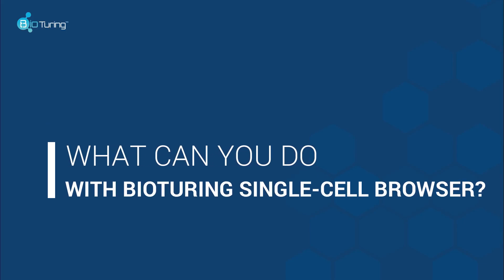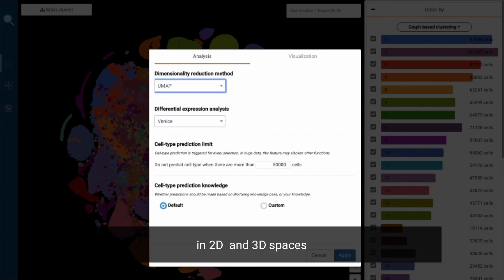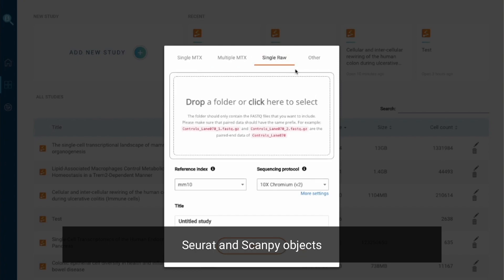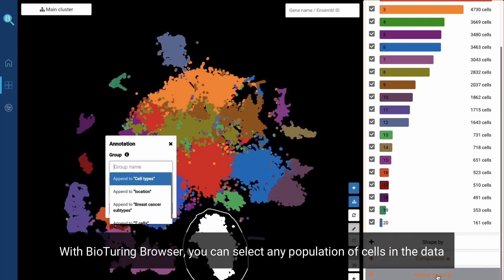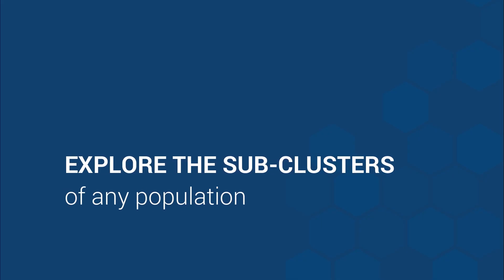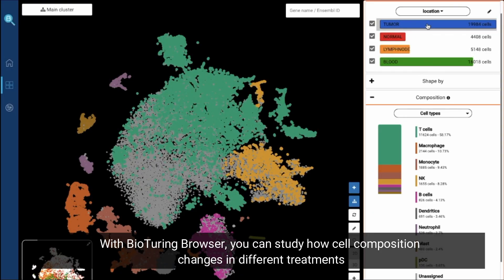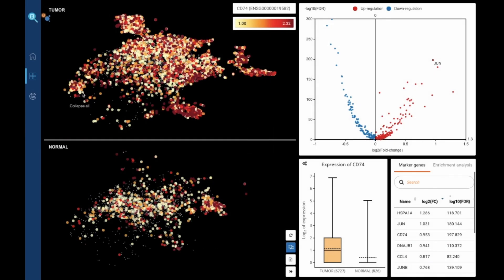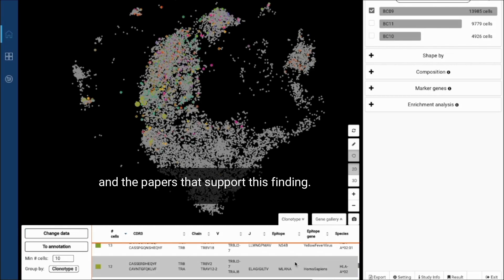BioTuring Single-cell Browser: a next-generation analytics platform for single-cell data analysis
What can you do in BioTuring Single-cell Browser?
- Access published single-cell data
- Import data for analysis (FASTQ, MTX, Seurat and Scanpy)
- Remove batch effects with MNN, Harmony, CCA
- Find marker genes
- Predict cell types
- Study the sub-clusters
- Study cell composition
- Find differentially expressed genes
- Combine TCR-seq data with expression data